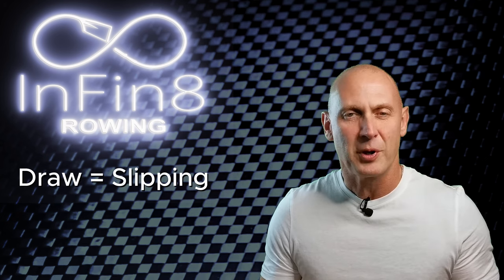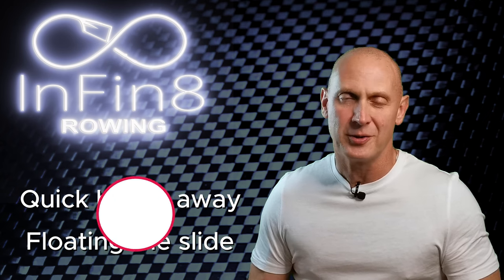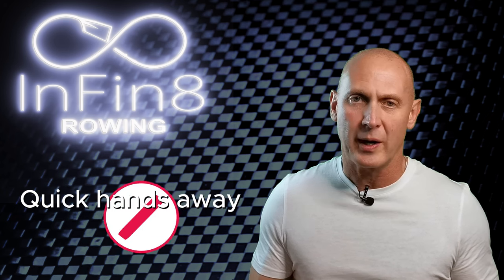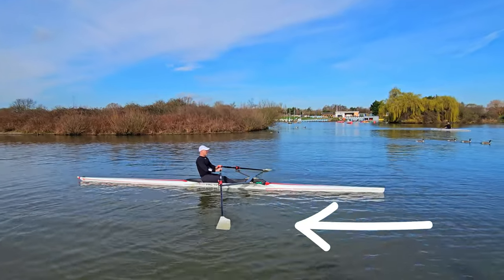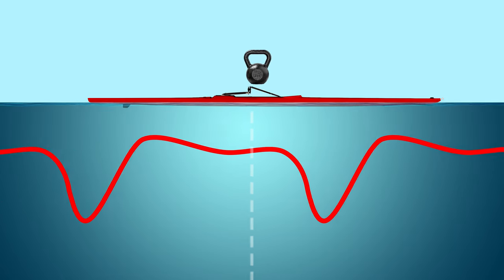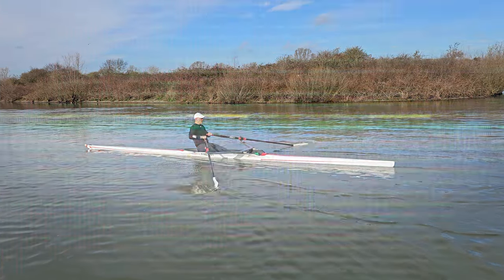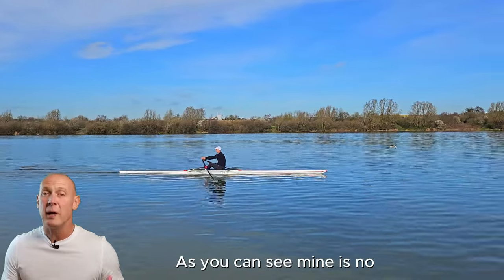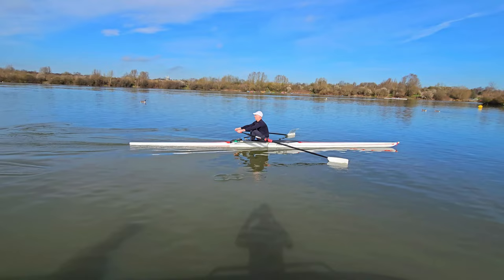Best way to increase boat speed during the recovery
Quick hands away and floating the slide is a thing of the past. We believe in floating the hands away and accelerating into the the placement and have some good reasoning behind it.

In our Technique series, we plan to do detailed videos on each part of the stroke. In this video we look at how to generate boat speed in the recovery, to minimise resistance on the hull, make use of your momentum from the drive, minimise time of the boat trimming stern down.

Together with this we will bring you content from all aspects of rowing, including, fitness and training, health and longevity, tips, trick and hacks.

Rowing - At the heart of Pierre Houin's training -

 • Aviron - Au cœur de l'entrainement de...

Lets build a community and share experience so that everyone gets the most out of this wonderful sport and lifestyle.

Chapters:
00:00 Intro
00:30 Title sequence
00:38 Explaining The Draw
02:45 Graphic illustration
03:30 No Check on "landing" on foot plate
04:30 Exercise
05:22 Summary